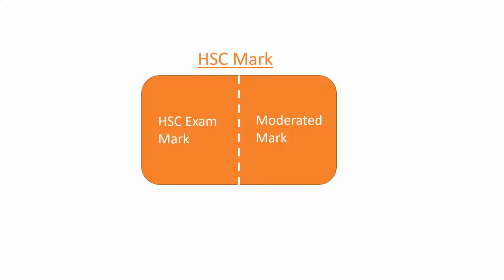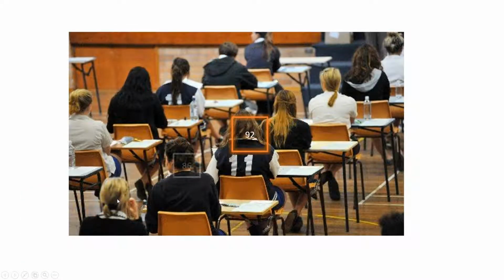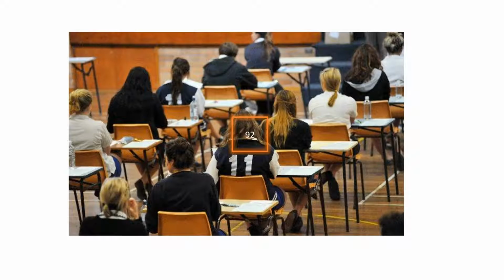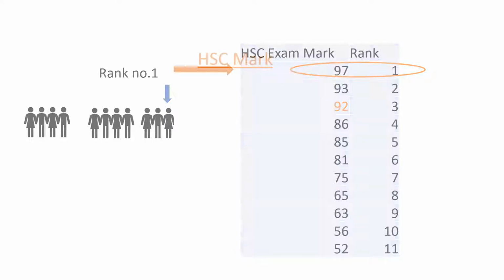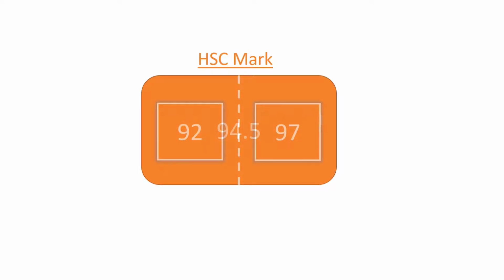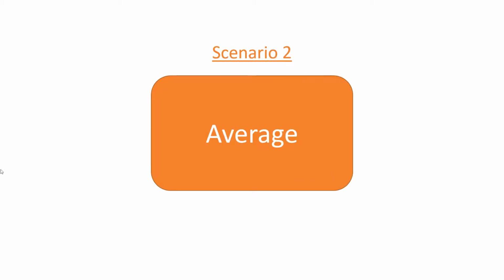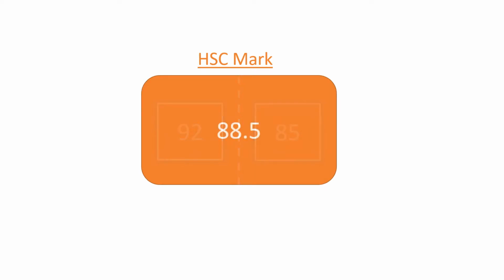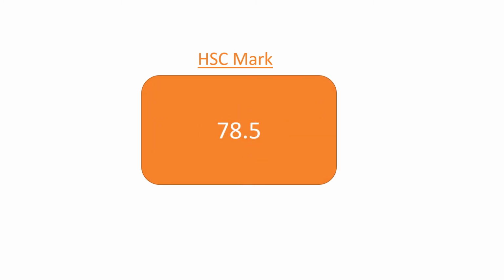WHY YOUR RANK MATTERS & HOW TO GET HIGH MARKS- HSC Study Motivation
How can you maximise your HSC marks and ATAR?
Did you know that your rank can either lift your marks up or
drag them down?
Learn how your HSC marks are calculated and how the moderation process works to give you
the extra motivation you need to study!

Watch this video now to find out NOW